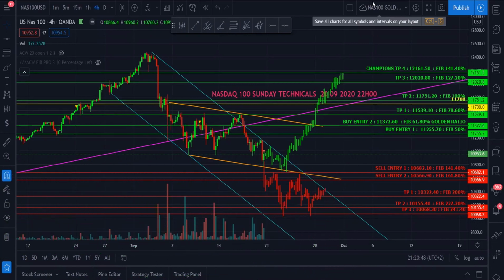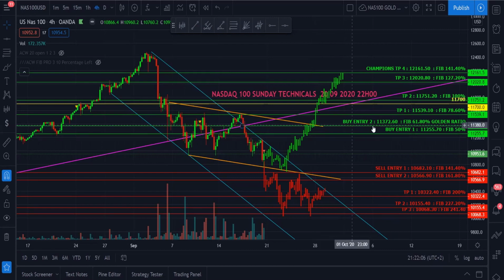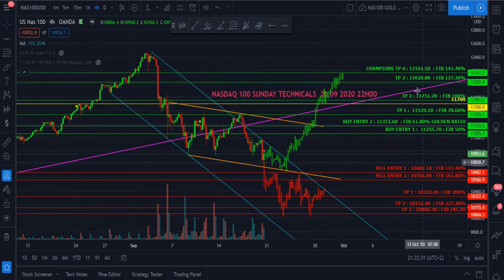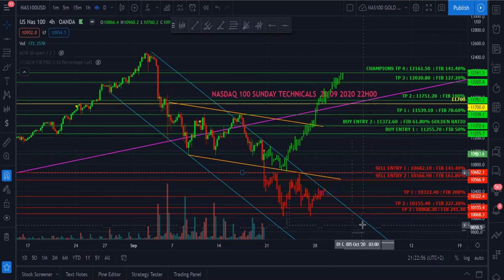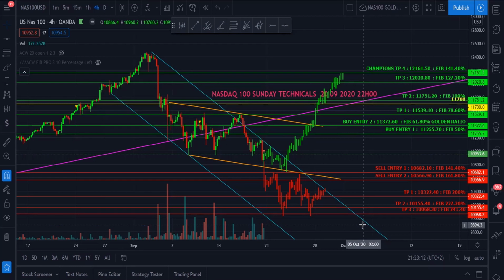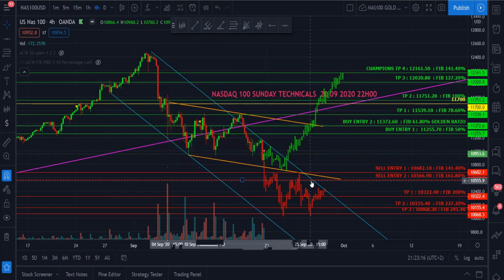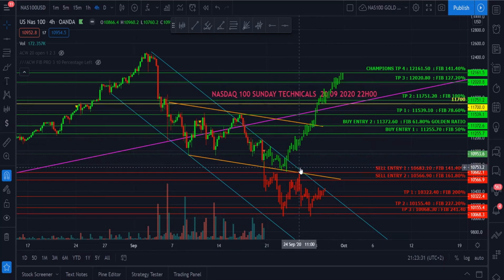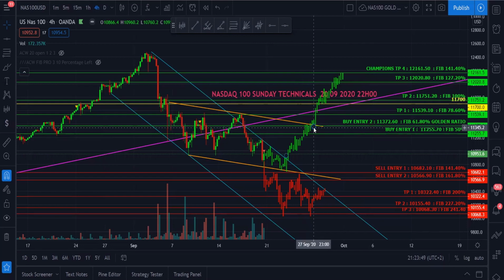Nasdaq Sunday Technical 20 09 2020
Hello Traders,

Welcome to another interesting new week.
Tomorrow the 21st September 2020, we will have Jerome Powell speaking.  So you ask who he is?  He is the Chair of the Federal Reserve of the United States of America, which controls short term interest rates, he has more influence over the U.S. dollars value than any other person.

Guys, Please pay attention to this speech.

Looking at the Nasdaq100 video, there are plenty of signals,  if and when the price breaks support or resistance, take your trades guys and watch the news etc for any changes in Price action direction.

Guys have a profitable week and Cheers to Your Profits !!